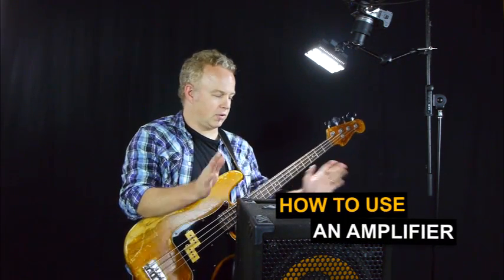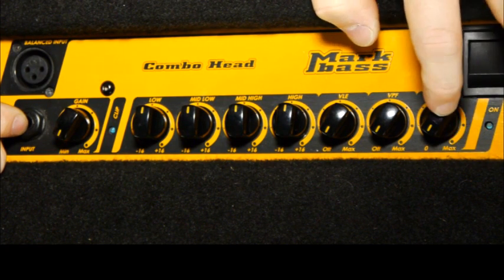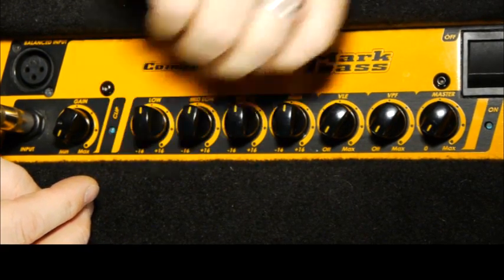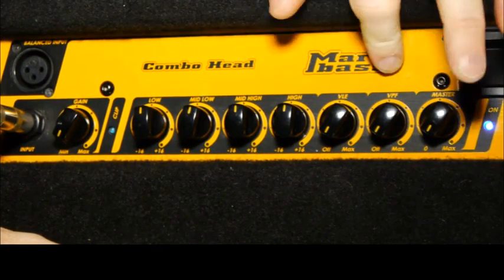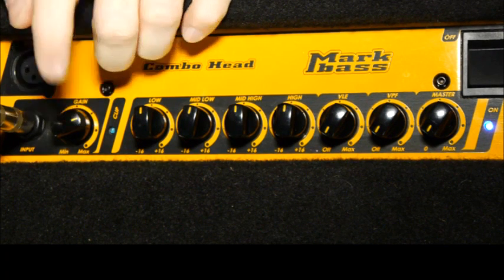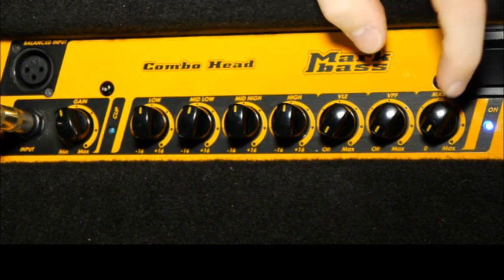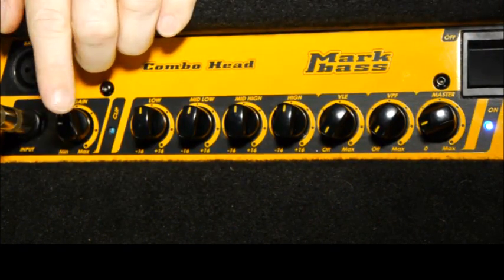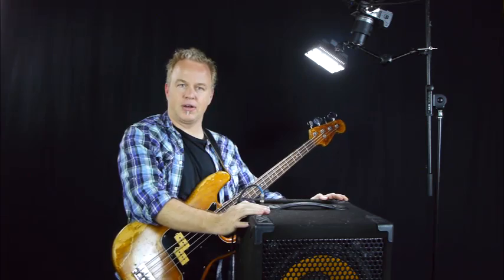Beginner Bass Lesson 8 : How To Use Your Bass Amp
In this lesson I will discuss how to use your bass amp and cover the basic function of the controls.